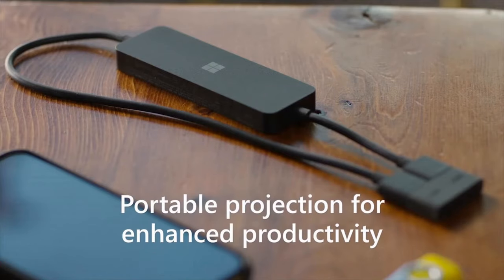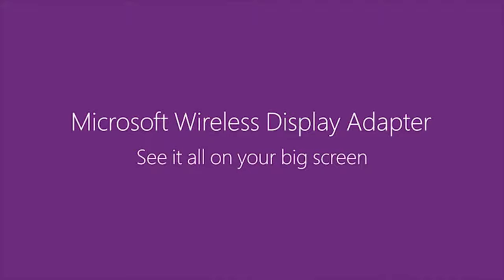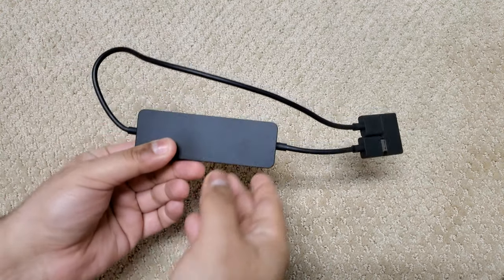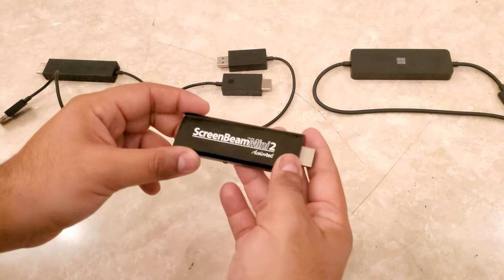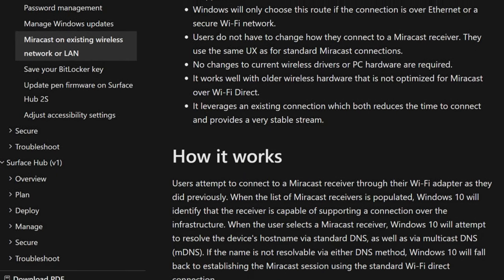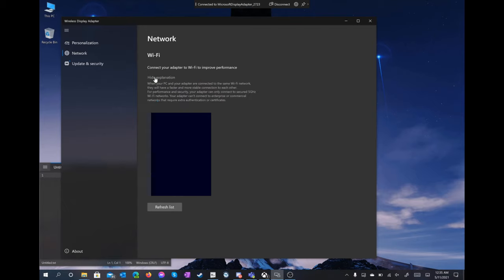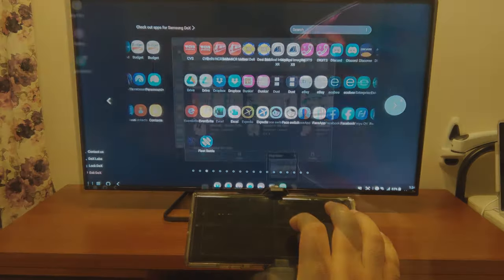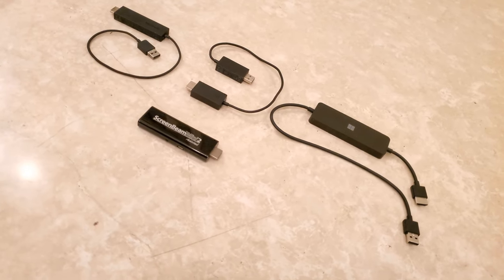Casting in 4K: Microsoft 4K Wireless Display Adapter Review + Miracast Receiver Shootout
Do you want to cast your phone, tablet, or PC content to a TV or screen wirelessly? Here's our review of Microsoft's third-gen, 4K Wireless Display Adapter, model 1942 - the first 4K certified Miracast receiver stick - and comparison with the first- and second-gen Microsoft adapters and the (formerly Actiontec) ScreenBeam Mini2.

Buy MicroUSB to USB-A OTG + Power Cable on Amazon (for Miracast UIBC on ScreenBeam Mini2)